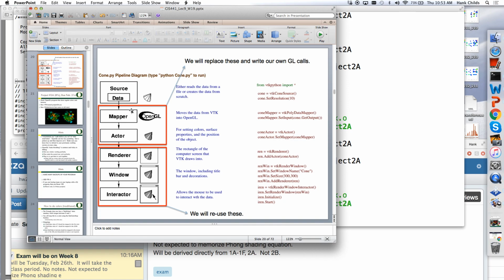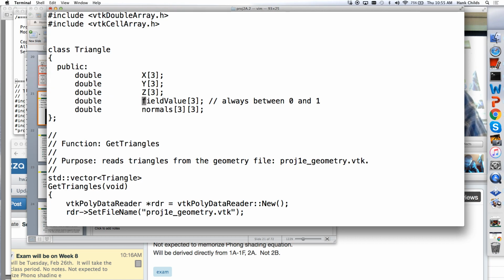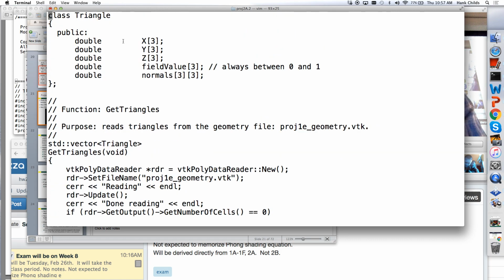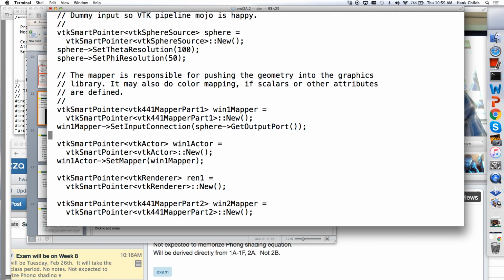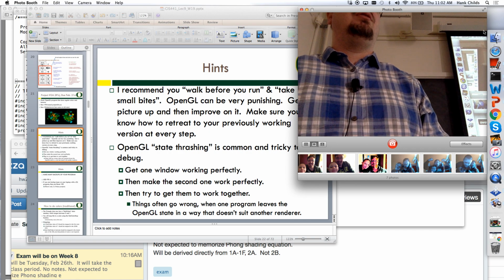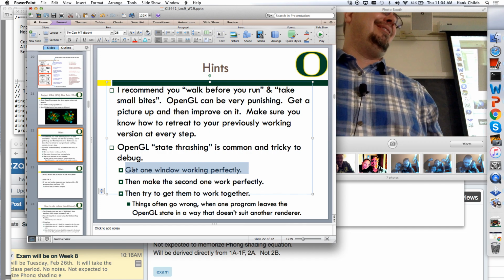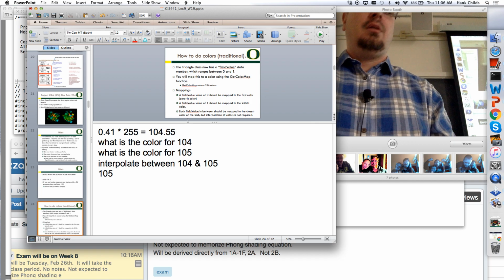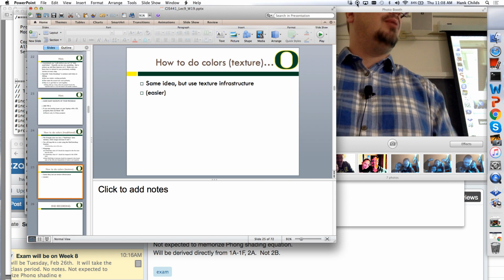CIS441: Project 2A Orientation Video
Orientation video for Project 2A, CIS 441